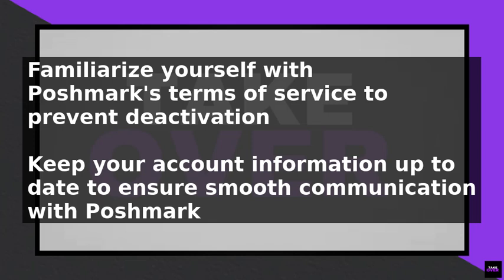How To Reinstate Poshmark Account (2025)